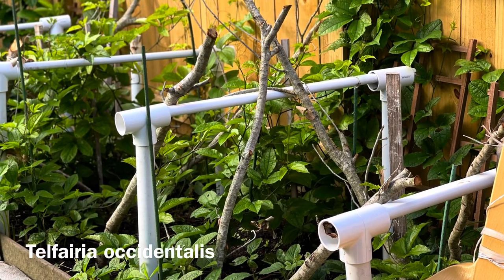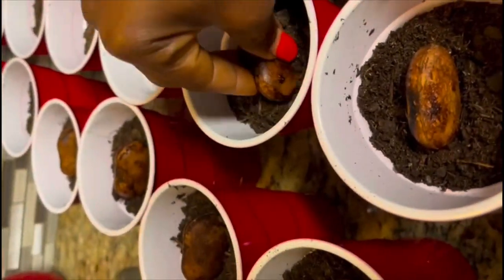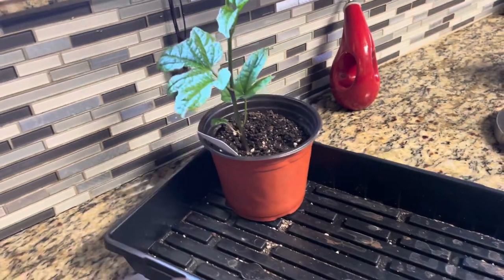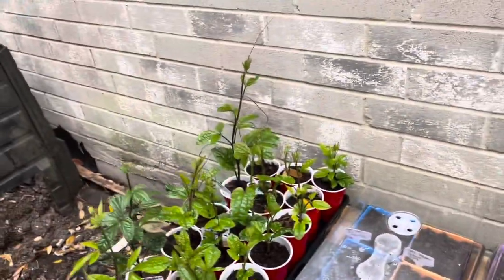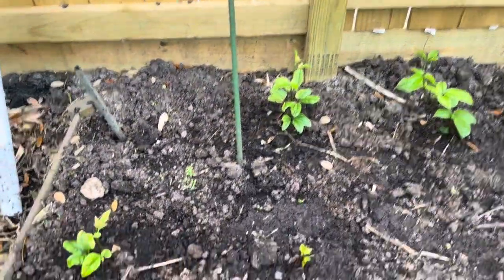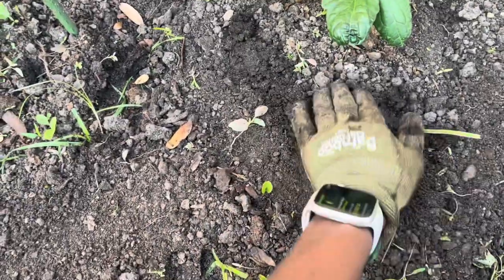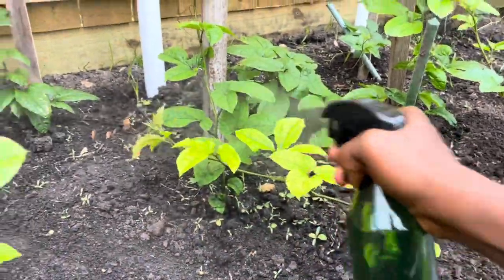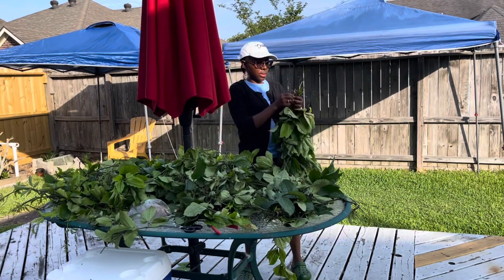Ugu - How to Grow it Successfully in the Diaspora (FULL INSTRUCTIONS) Ugu Farming Complete Guide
This video is a complete guide to growing the fluted pumpkin in the diaspora based on my experience. I share all my tips and secrets you  need to know to successfully grow Ugu.

If you are interested in growing the fluted pumpkin, this video provide full instructions on all you need to know and do to grow lots of Ugu.

Included in the video:

What is Ugu?
Other names for Ugu?
Ugu Seeds
Where to buy Ugu seeds
How to tell if Ugu see is good
Starting Ugu seeds indoors
Transitioning Ugu outdoors (hardening off)
How to prepare soil for planting ugu
Sowing distance for planting Ugu
How to fertilize ugu
Manure tea for ugu
Too dressing ugu
How to harvest ugu

Yaje's African Garden & Allotment is about growing culturally meaningful African vegetables.  I have been pushing the zone and growing African vegetables in my Texas (Zone 9a) garden for more than 20 years.

My mission is help 100,000 people start a garden in their backyard or balcony and enjoy the health and happiness that comes along with turning the soil.

I grow Bitterleaf, Okra, Anchia, Garden eggs, Garden huckleberry (njama njama), Fluted pumpkin (Ugu or okong obong), various pepper varieties, corn and so much more in my garden.